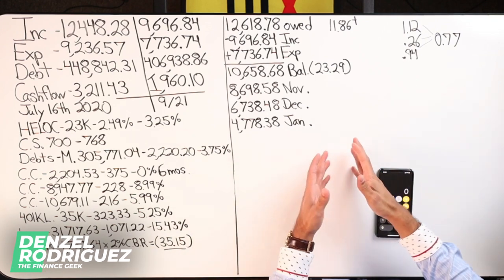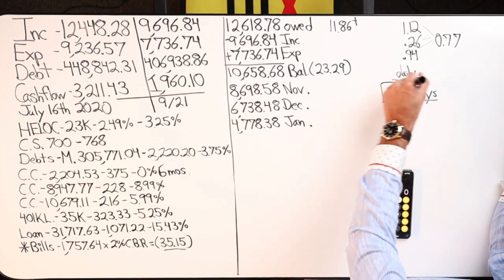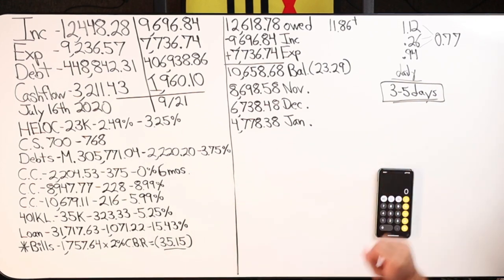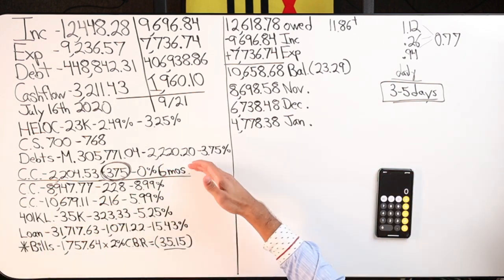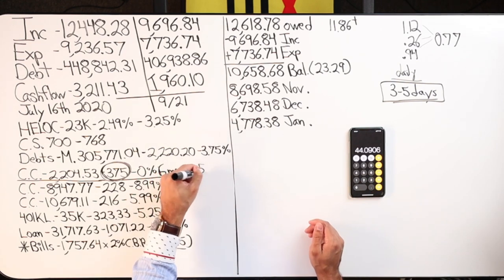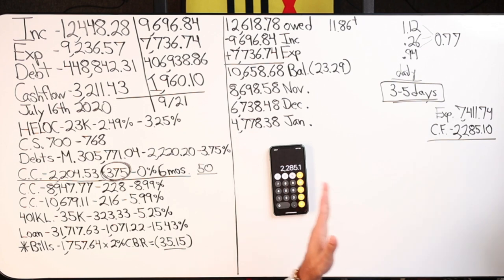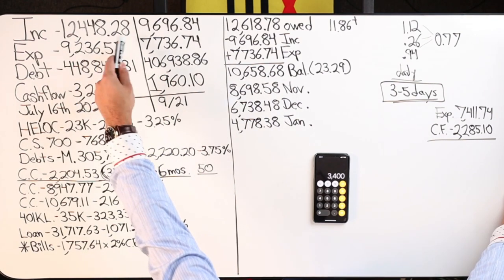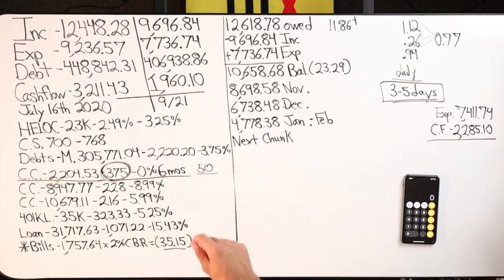How Much & When Can You Pull Money From Your Debt Tool